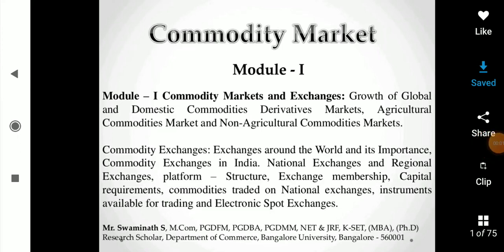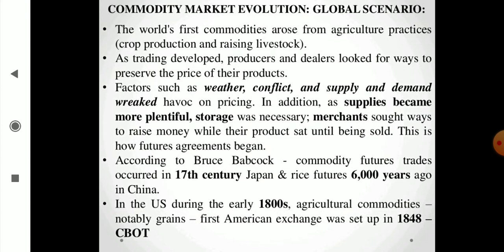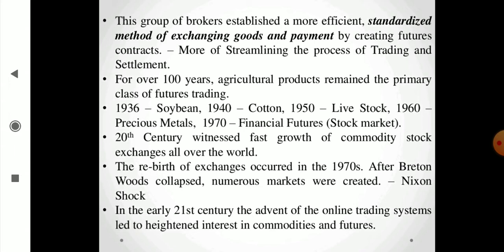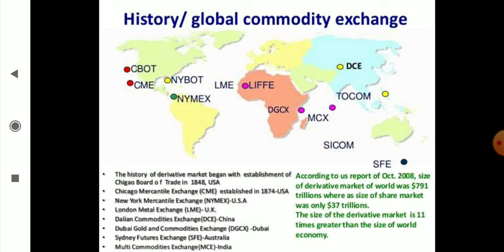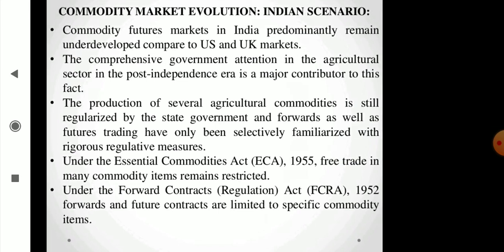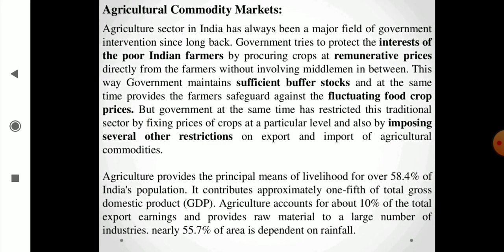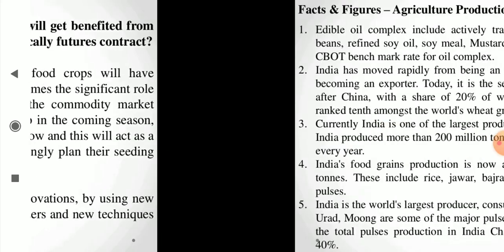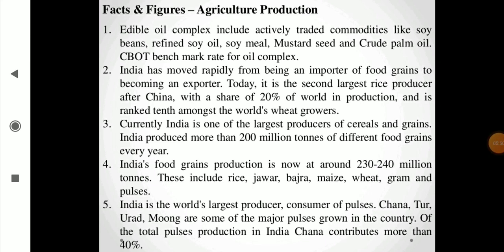History of commodities and commodity exchanges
Commodity exchanges